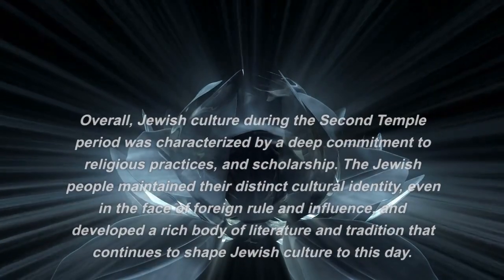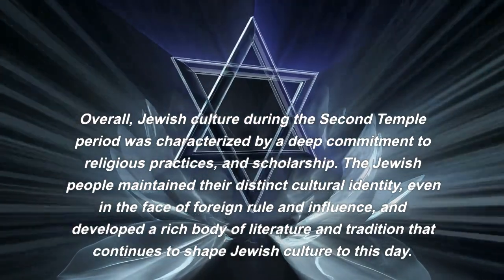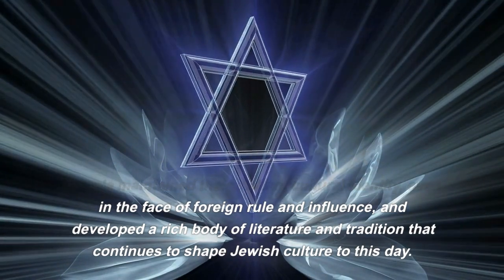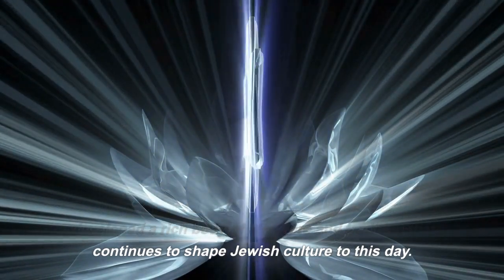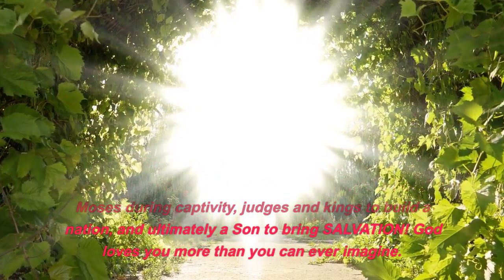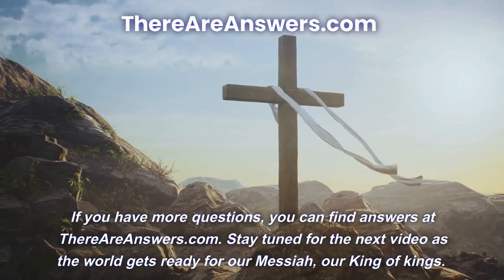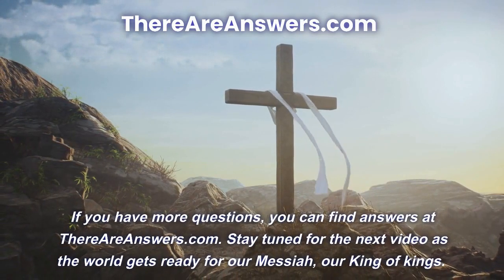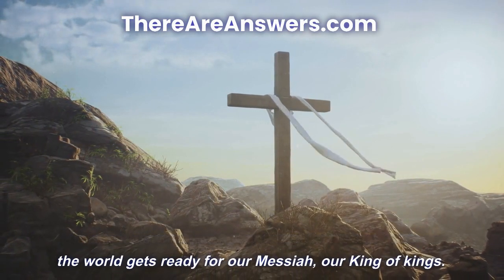11. Return Of The Exile: A glance at the Israelites as they return to their land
The Return of the Exile is when the Jews returned to their land to reestablish their identity, and rebuild the temple. Video shows some details about the culture as they rebuild and some events that occurred during that time.
Find more answers at ThereAreAnswers.com.